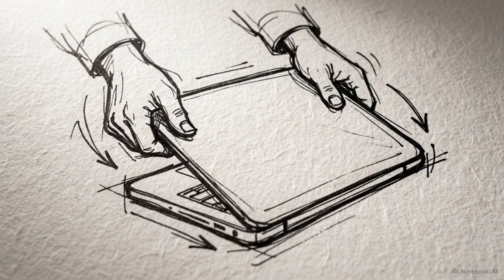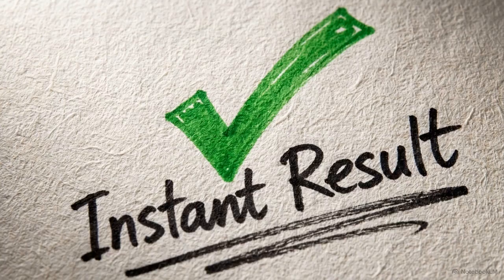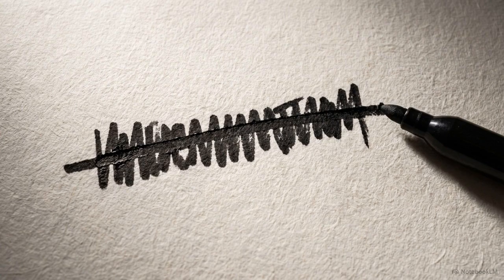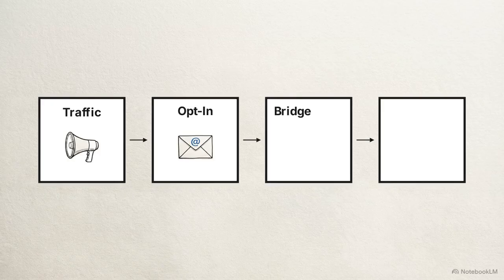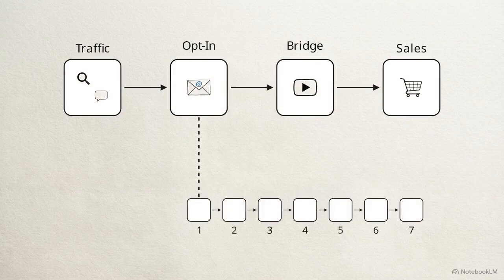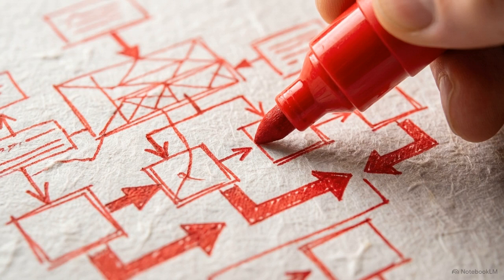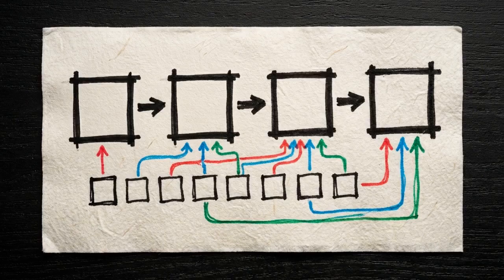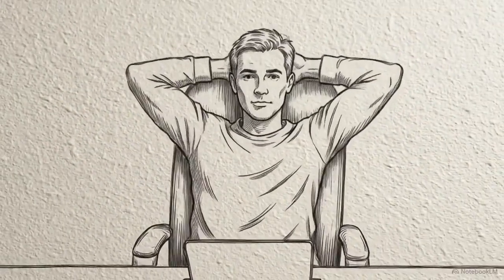How to Map Your Sales Funnel (The 10-Minute Paper Hack)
Your funnel builder is just an assembly tool—not a strategy. If you don't have a blueprint on paper, you're just paying monthly fees for a system that doesn't work. This video reveals the exact 4-stage flow you need to bridge the gap between a visitor’s problem and your product’s solution.

What we cover in this video:
- The Grandma Test: Ensuring your journey is foolproof.
- The 4-Room House: Mapping Traffic, Opt-In, Bridge, and Sales pages.
- The Invisible Funnel: Building the 7-day automated email sequence.
- The "One Thing" Rule: Removing distractions to increase conversions.